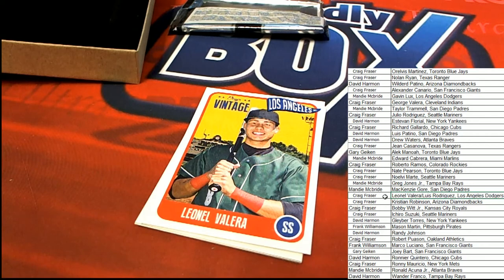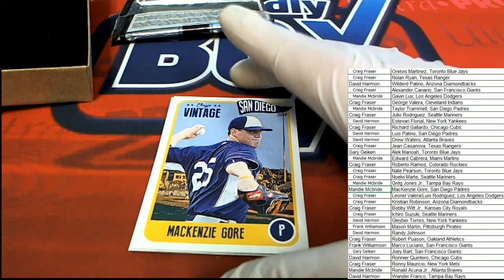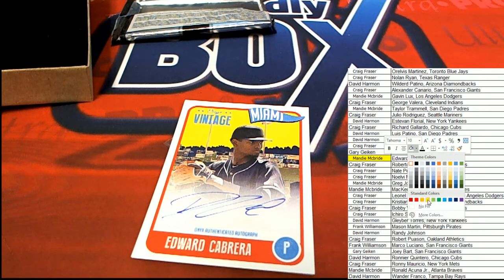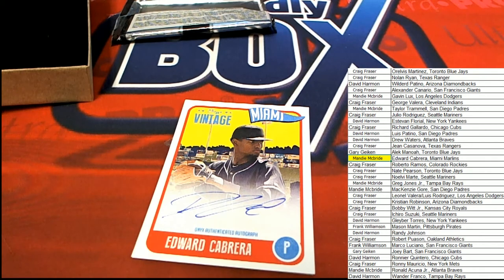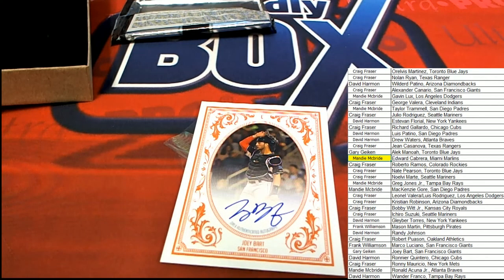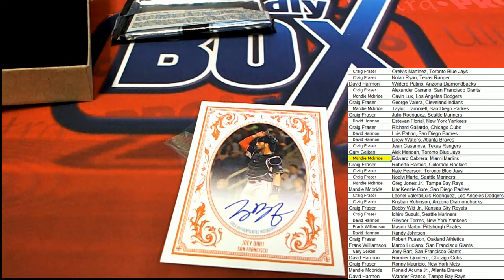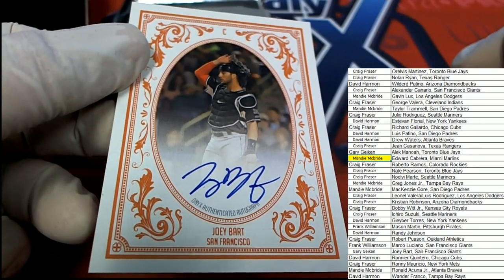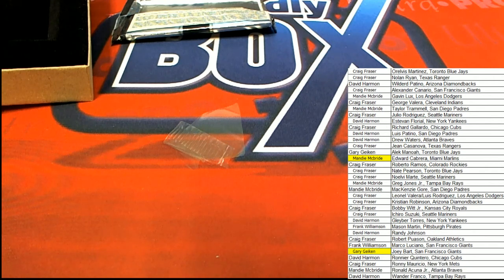2020 Onyx Vintage Collection Baseball Box ID 20ONYXVINTAGE123